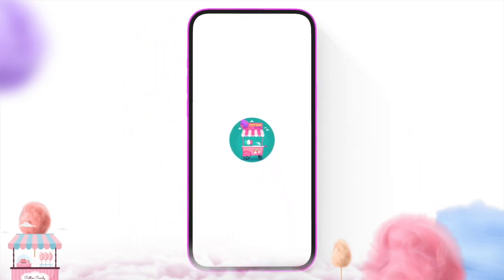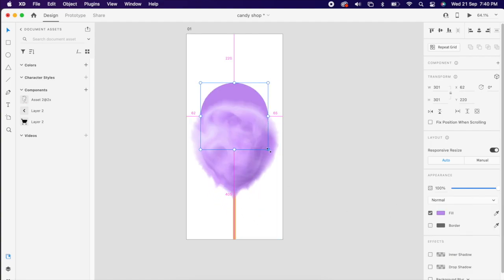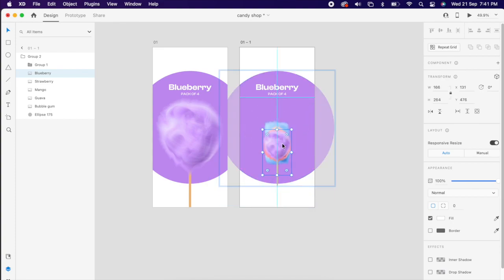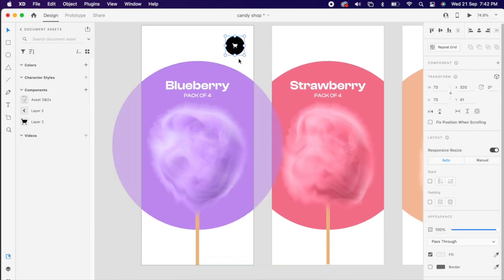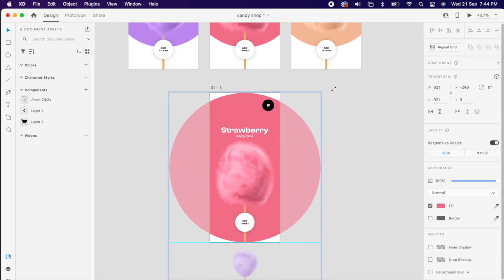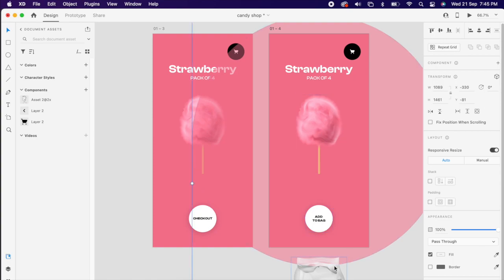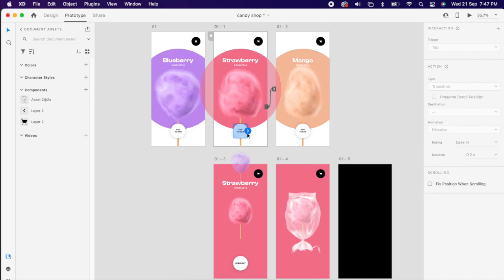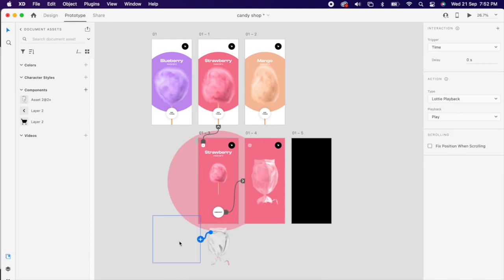Ecommerce mobile app interaction in Adobexd 2022 - UIUX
▶ Candy shop App UIUX

Hello Everyone. Here you can learn how to create beautiful animation & micro interactions for your next projects using Adobe xd within a few simple steps!